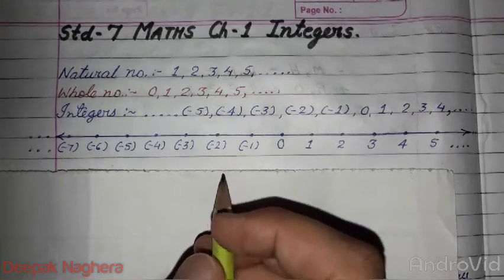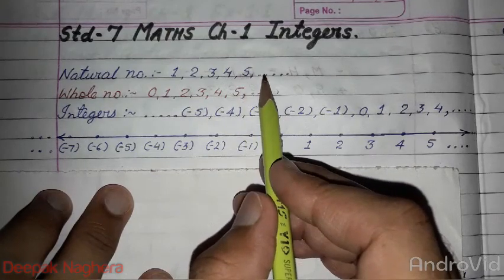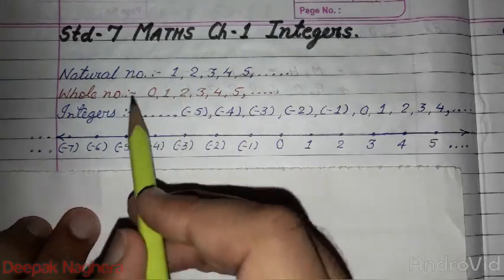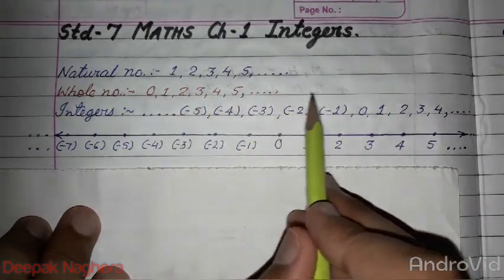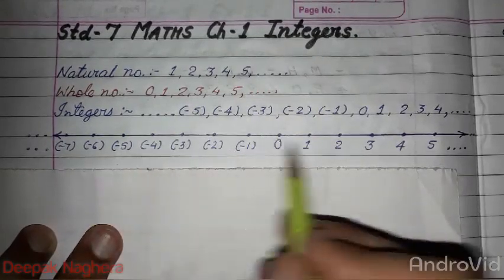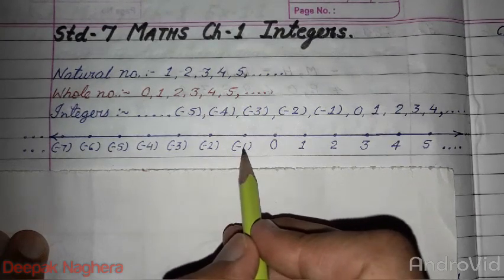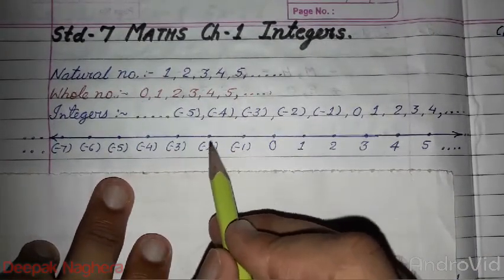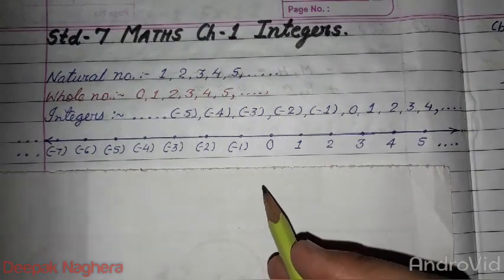Introduction (NCERT) Std 7 Maths Ch 1 Integers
What are natural numbers, whole number, integers? Explain natural numbers, whole number, integers. Numbers on Number line